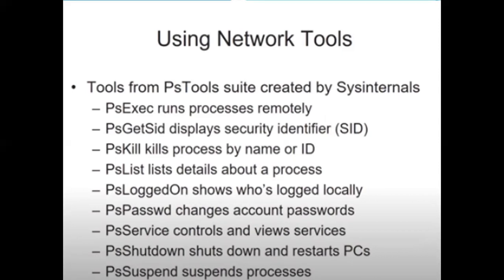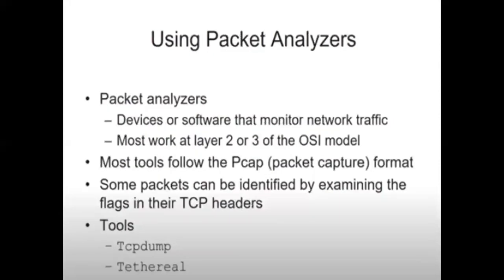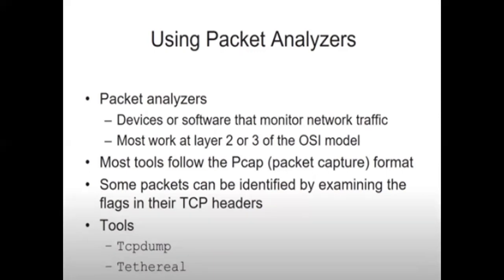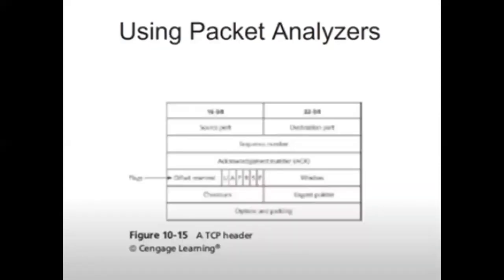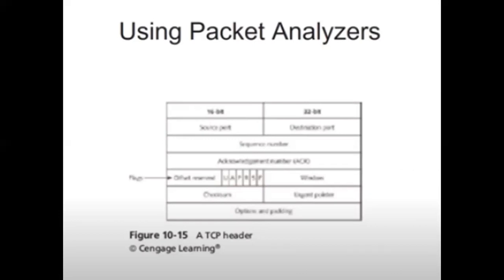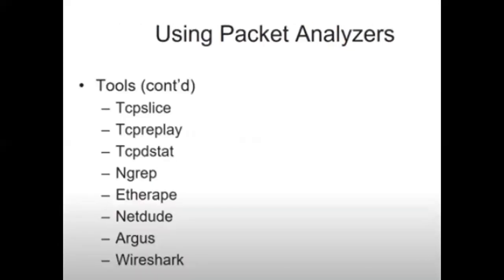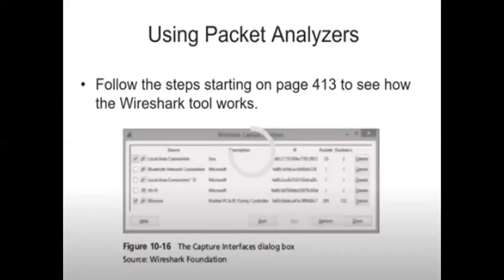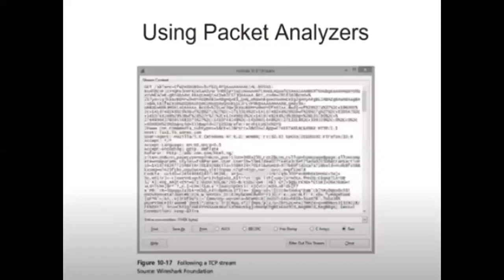Computer Forensics: Developing Standard Procedures for network Forensics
Developing Standard Procedures for network Forensics,using Network Tools